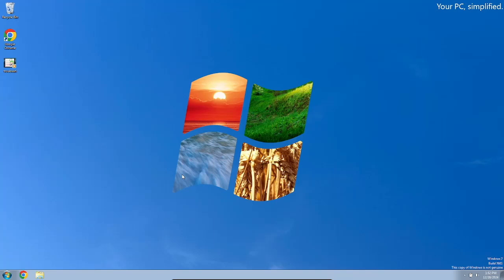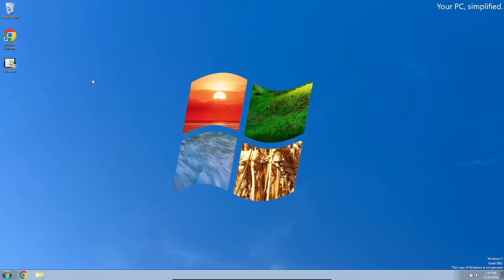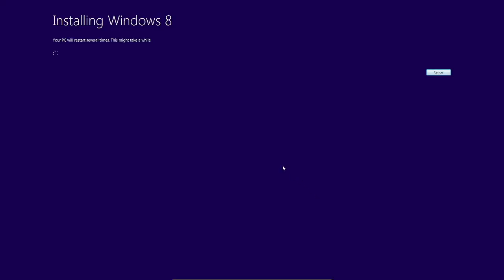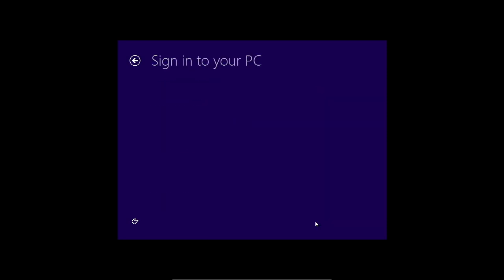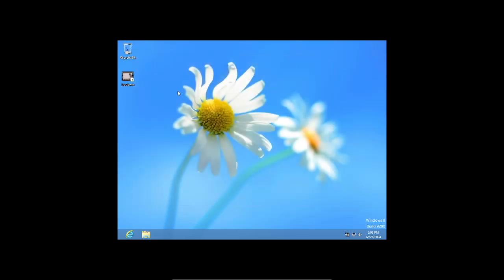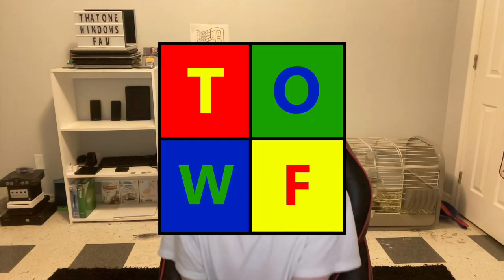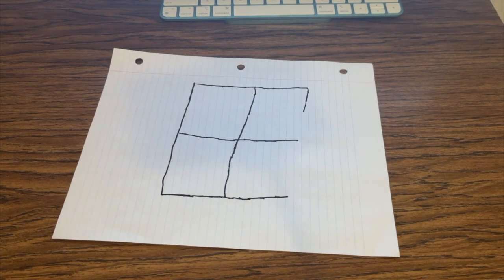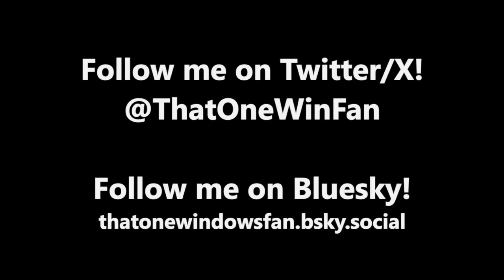VM Upgrade Ep.10: Windows 7 to Windows 8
Goodbye 2024!

0:00 Actual video
5:38 Ramblings